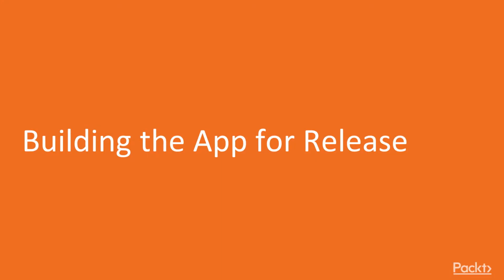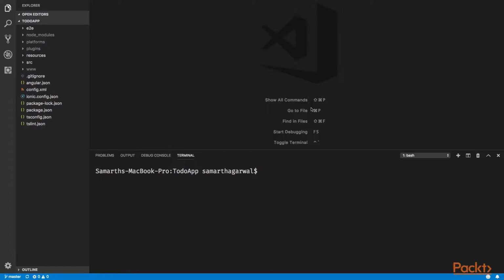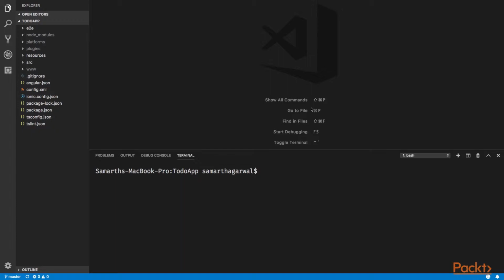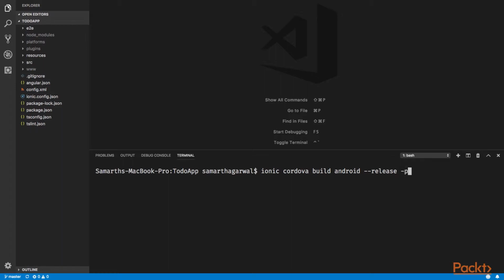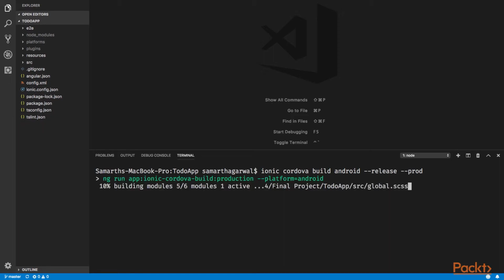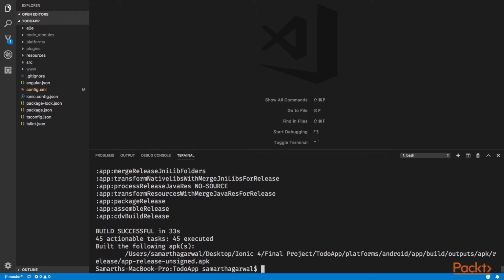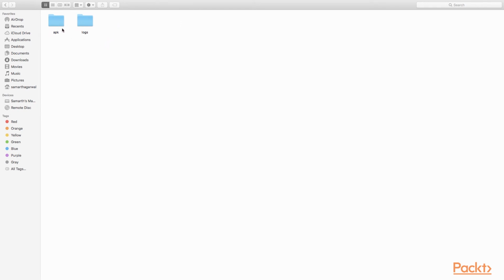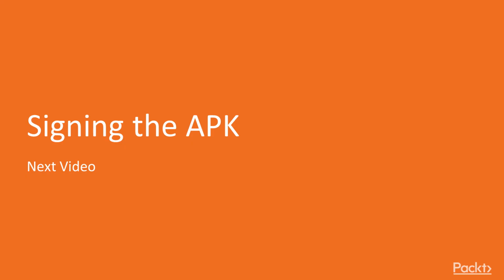36 Building the App for Release Building Mobile Apps with Ion